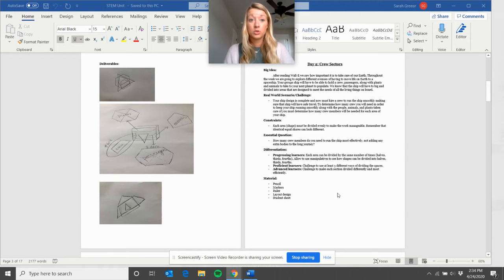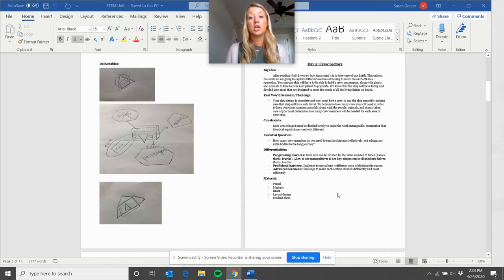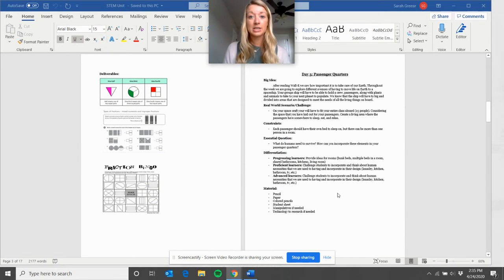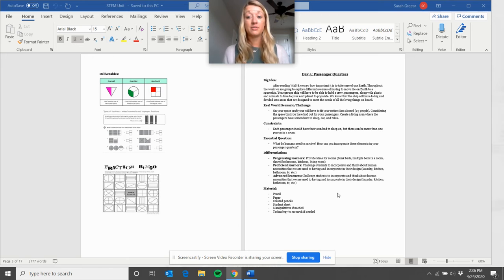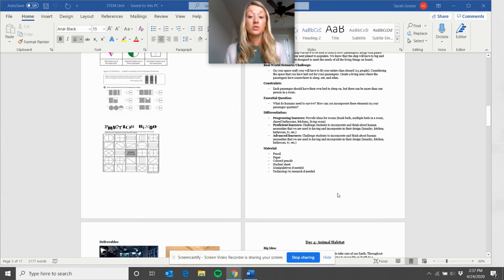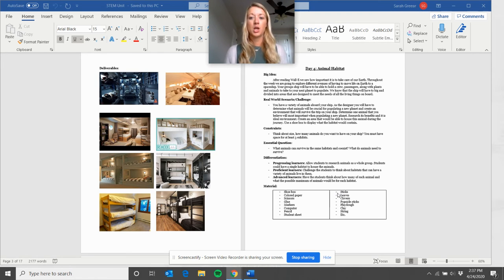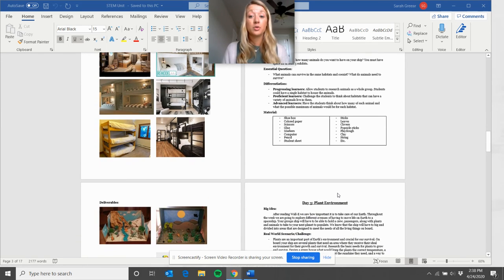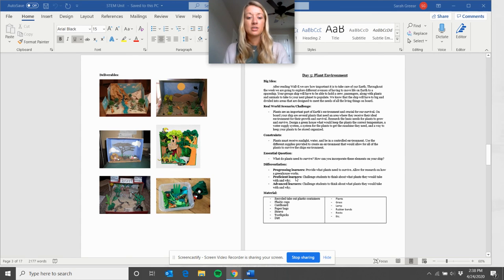Geometry STEM Lesson Pt. 2